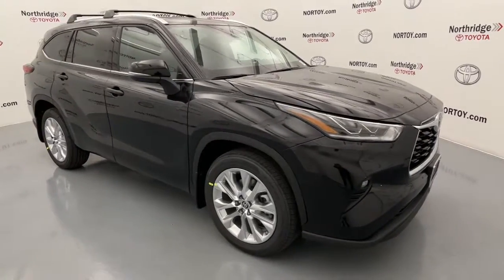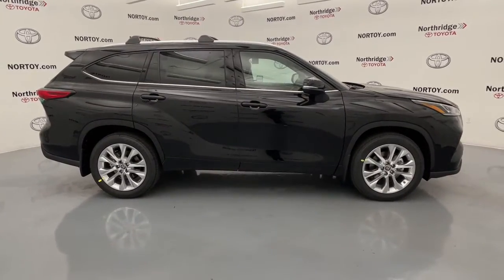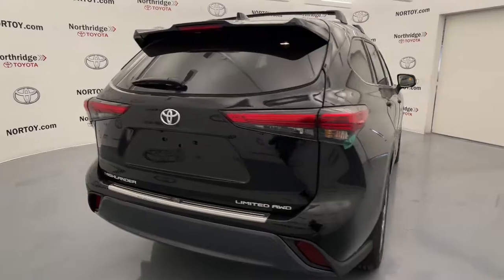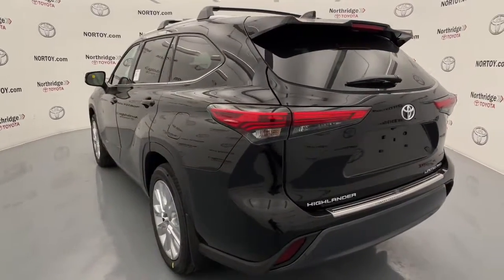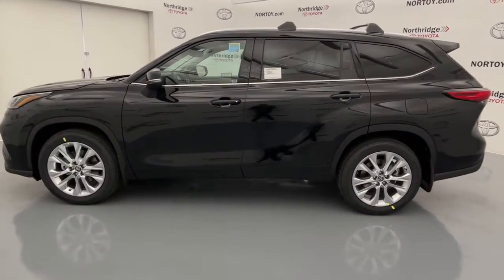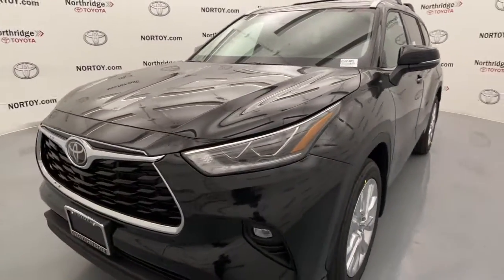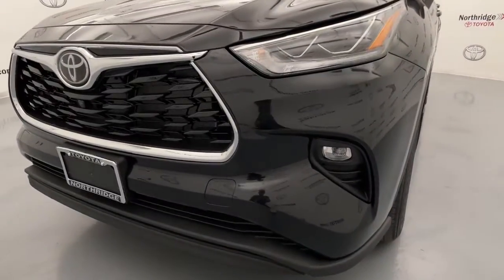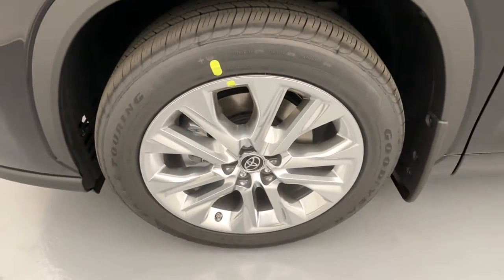2022 Toyota Highlander Northridge, Woodland Hills, CA 220305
Midnight Black New 2022 Toyota Highlander available in Northridge, California at Northridge Toyota. Servicing the Woodland Hills, CA area.

Northridge Toyota
19550 Nordhoff St

2022 Toyota Highlander Limited 3.5L V6 DOHC 20/27 City/Highway MPGbrbr. Big enough to Count Small Enough to Care!
11 Speakers,12.3 Screen & Birds Eye View,2-stage unlocking doors,20 Alloy Wheels,2nd Row Bench Seat,3.003 Axle Ratio,3rd row seats: split-bench,4-Wheel Disc Brakes,4WD type (on demand),ABS (4-wheel),ABS brakes,AM/FM radio: SiriusXM,Adaptive cruise control,Adaptive stop and go cruise control (semi-automatic),Air Conditioning,Air filtration,Airbag deactivation (occupant sensing passenger),Alloy wheels,Ambient lighting,Antenna type (diversity),Antenna type (mast),Anti-theft system (alarm),Anti-theft system (engine immobilizer),Armrests (rear outboard seats),Assist handle (front),Assist handle (rear),Auto High-beam Headlights,Auto start/stop,Auto-dimming Rear-View mirror,Automatic emergency braking (front pedestrian),Automatic emergency braking (front),Automatic emergency braking (rear),Automatic temperature control,Autonomous lane guidance (lane centering),Auxiliary audio input (Bluetooth),Auxiliary audio input (USB),Auxiliary audio input (iPod/iPhone),Axle ratio (3.00),Battery saver,Blind spot safety (sensor/alert),Body side reinforcements (side impact door beams),Brake assist,Braking assist,Bumpers: body-color,Camera system (rearview),Camera system washer (rear),Cargo Cross Bars (TMS),Cargo area light,Cargo cover (retractable),Carpet Floor Mats,Center console (front console with armrest and storage),Center console (organizer tray),Center differential (mechanical),Check rear seat reminder,Child safety door locks,Child seat anchors (LATCH system),Chrome Rear Bumper Protector (TMS),Chrome wheels,Clock,Compass,Connected in-car apps (Amazon Alexa),Conversation mirror,Courtesy lights (door),Cross traffic alert (rear),Crumple zones (front),Crumple zones (rear),Cupholders (front),Cupholders (rear),Cupholders (third row),Daytime running lights (LED),Delay-off headlights,Digital Sound Processing,Digital odometer,Door Edge Guards (TMS),Door handle color (body-color),Door sill trim (scuff plate),Door trim (simulated wood),Drive mode selector,Driver assistance app (roadside assistance),Driver door bin,Driver information system,Driver seat (heated),Driver seat (ventilated),Driver seat power adjustments (10),Driver seat power adjustments (height),Driver seat power adjustments (lumbar),Driver seat power adjustments (reclining),Driver vanity mirror,Dual front impact airbags,Dual front side impact airbags,Easy entry (manual rear seat),Electronic Stability Control,Electronic brakeforce distribution,Electronic messaging assistance (voice operated),Electronic messaging assistance (with read function),Electronic parking brake (auto off),Emergency communication system: Safety Connect with 1-year trial,Emergency locking retractors (front),Emergency locking retractors (rear),Emergency locking retractors (third row),Energy absorbing steering column,Envelope Cargo Net (TMS),Exhaust tip color (stainless-steel),Exterior Parking Camera Rear,Exterior entry lights (approach lamps),Exterior entry lights (puddle lamps),External temperature display,Fender lip moldings (black),Floor material (carpet),Four wheel independent suspension,Front Bucket Seats,Front Center Armrest,Front air conditioning (automatic climate control),Front air conditioning zones (dual),Front airbags (dual),Front airbags (passenger seat cushion),Front anti-roll bar,Front beverage holders,Front brake diameter (13.3),Front brake type (ventilated disc),Front bumper color (body-color),Front dual zone A/C,Front fog lights,Front fog lights (LED),Front headrests (2),Front headrests (adjustable),Front reading lights,Front seat type (bucket),Front seatbelts (3-point),Front shock type (gas),Front spring type (coil),Front stabilizer bar,Front struts (MacPherson),Front suspension classification (independent),Front suspension type (lower control arms),Front wipers (variable intermittent),Fuel economy display (MPG),Fuel economy display (range),Fully automatic headlights,Garage door transmitter: HomeLink,Gauge (tachometer),Grille color (black),Grille color (chrome surround),Headlights (LED),Headlights (auto delay off),Headlights (auto high beam dimmer),Headlights (auto on/off),Heated door mirrors,Heated front seats,Heated steering wheel,Heated windsh